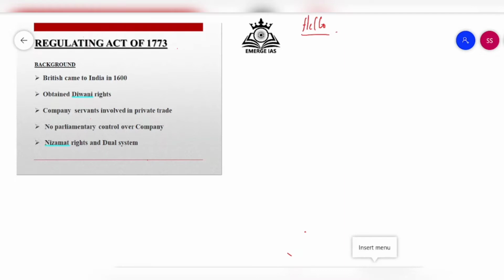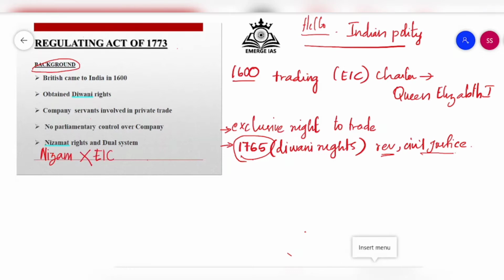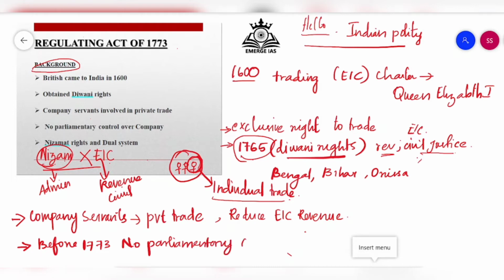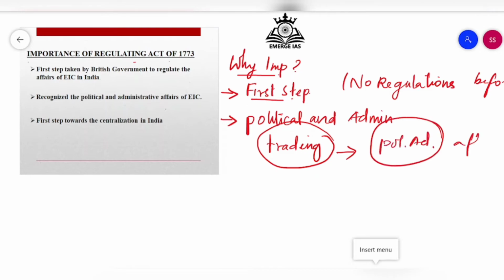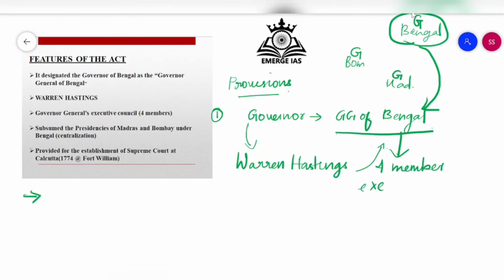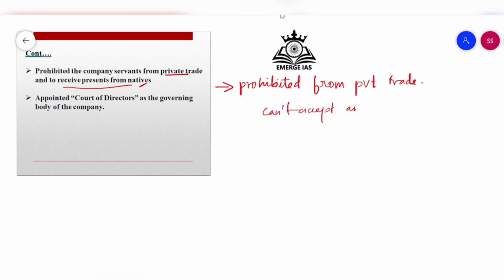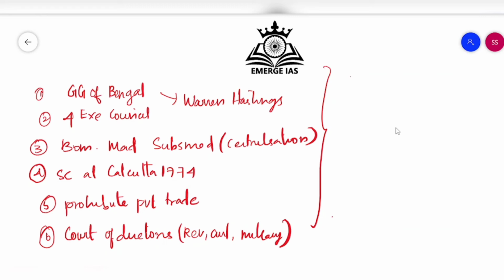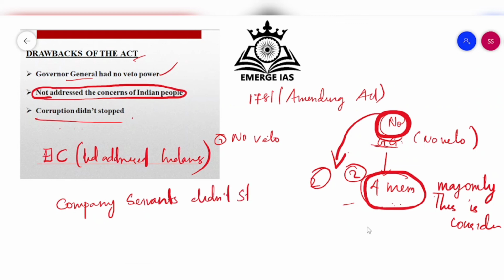REGULATING ACT OF 1773 EMERGE IAS INDIAN POLITY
Regulating act of 1773